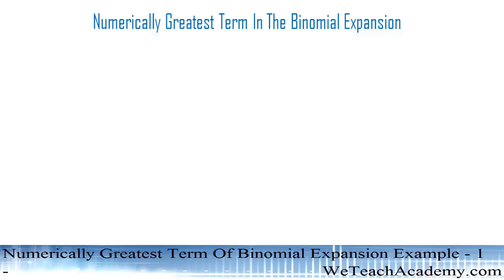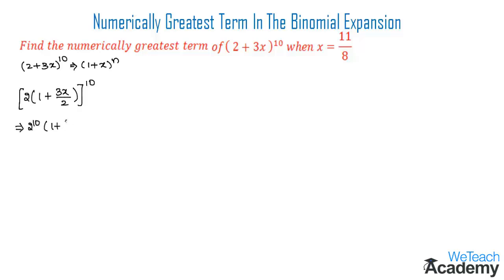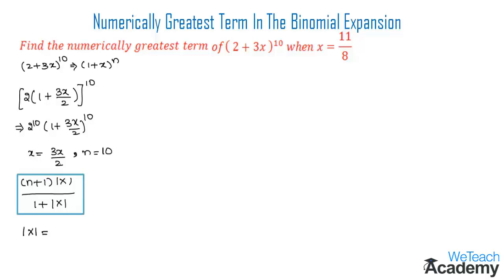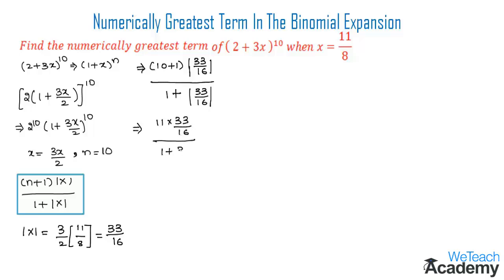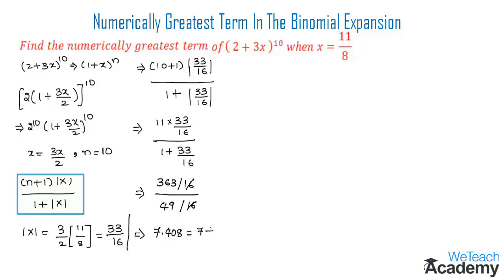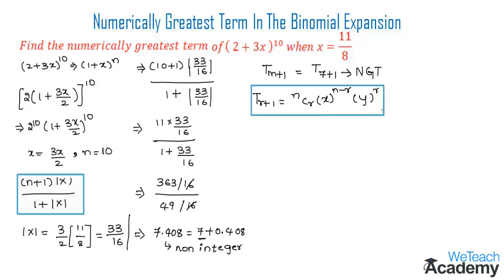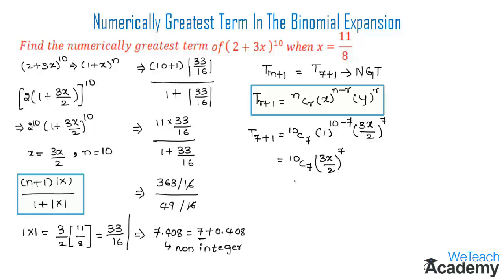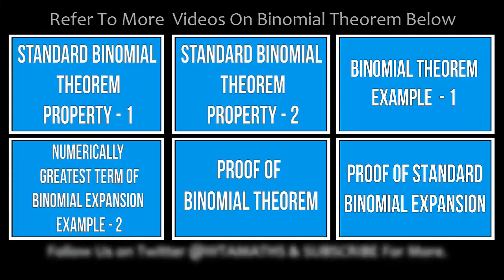Numerically Greatest Term Of Binomial Expansion Example - 1 / Binomial Theorem / Maths Algebra